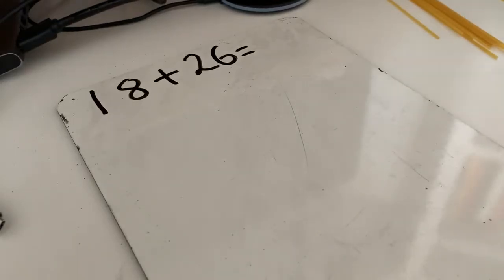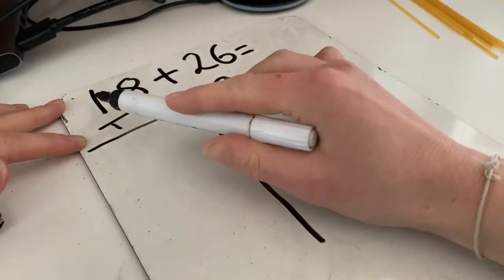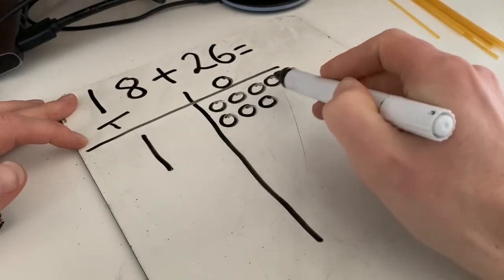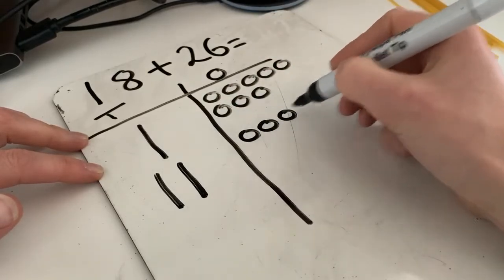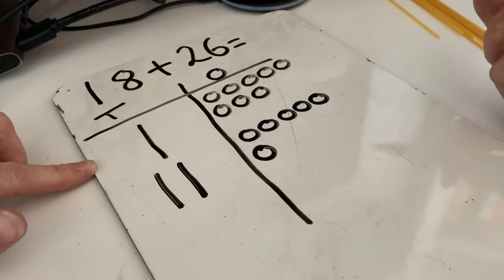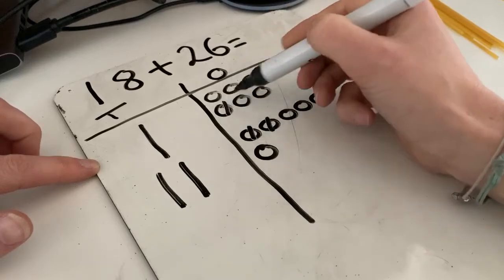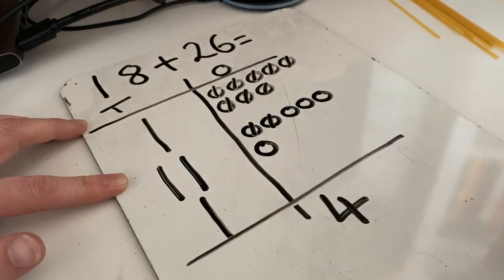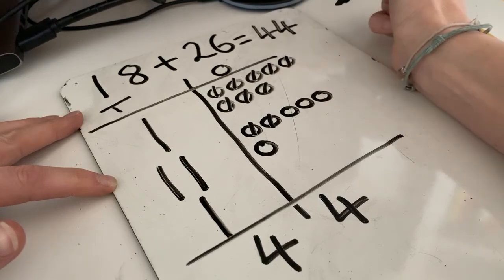addition with exchanging 2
Mrs Parsons demonstrates addition with exchanging